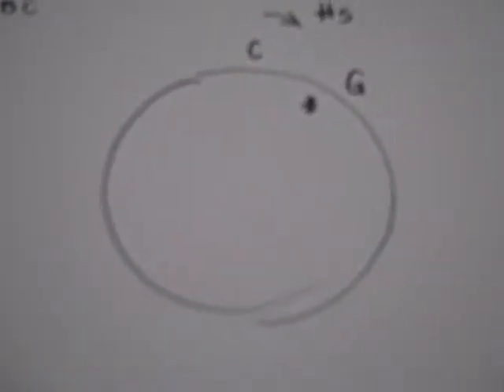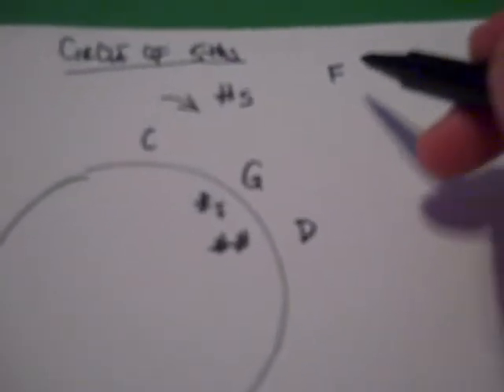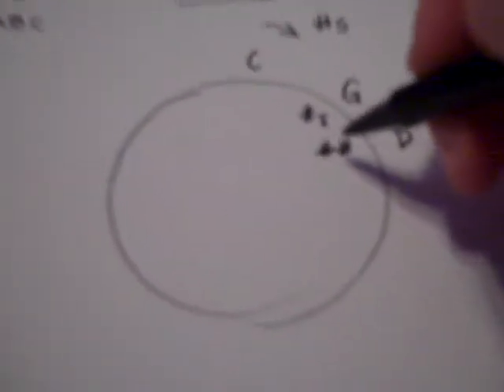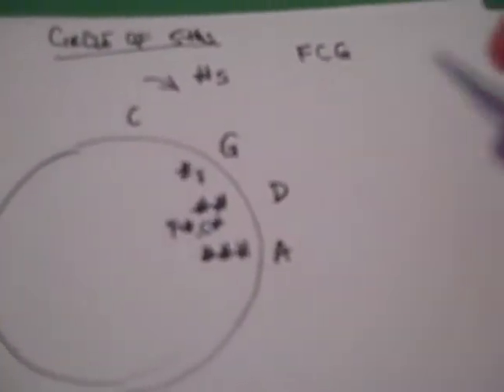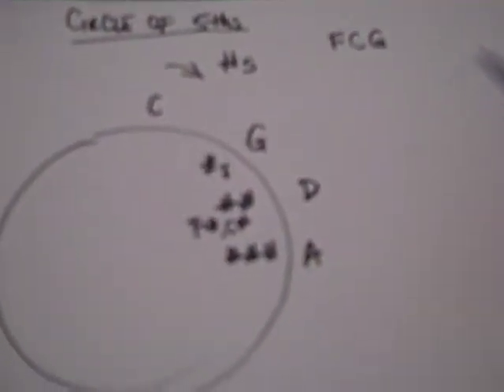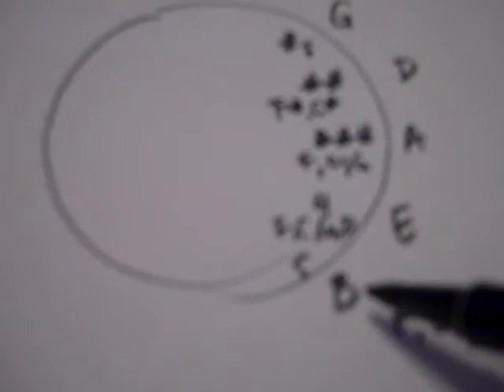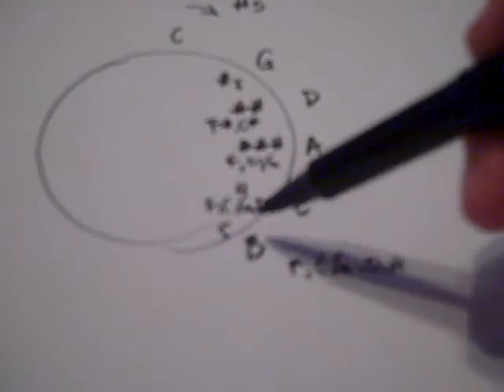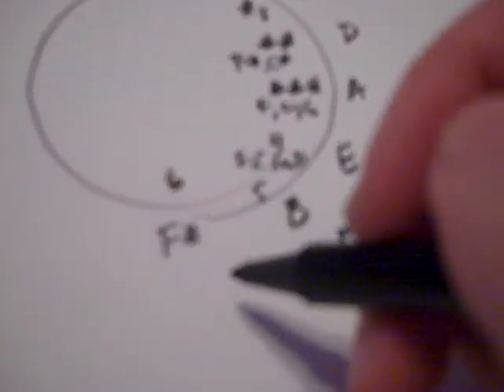The Basics of the Circle of 5ths - Sharps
Andrea Bensmiller's method of teaching the basic Circle of 5ths to students. This video explains working around the circle clockwise to figure out how many sharps are in each key.